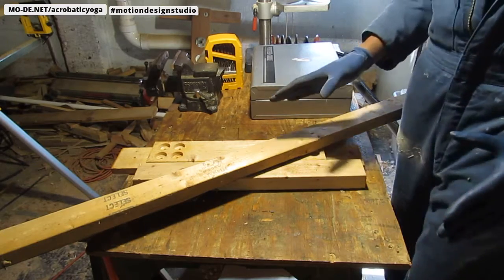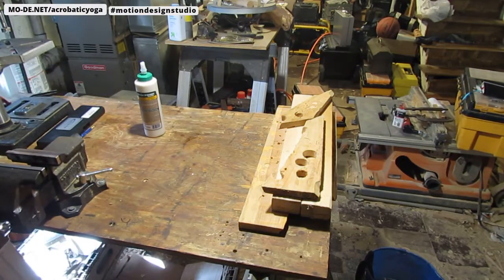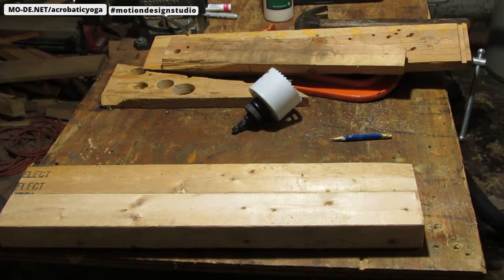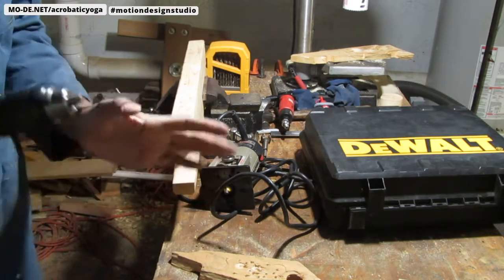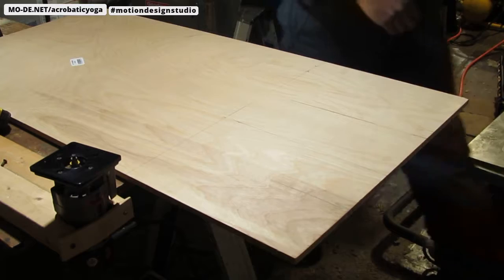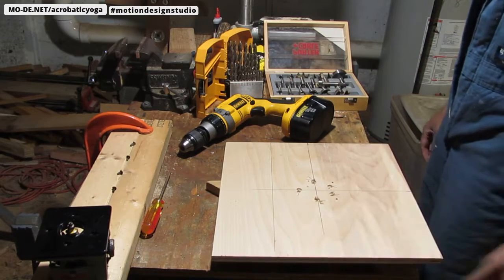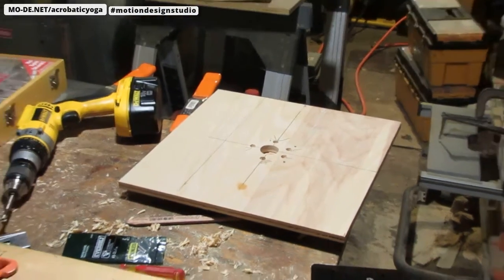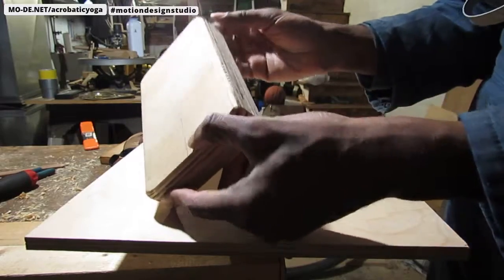MOTION DESIGN STUDIO :: Trim/Palm Router, D.I.Y. Router Table For Small Work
MOTION DESIGN STUDIO ::
Trim/Palm Router, D.I.Y. Router Table For Small Work

This project I originally discovered on “hffcom” YouTube channel.  The title of the video as of today “Trim Router Tables for Small Work”.  I replicated this video with the intention to describe why this works and how to apply it to other model types of routers.

Using a trim/palm router like this enables you to quickly and safely produce shaping for high volume repetitious tasks.  These routers are bountiful in the resellers markets for a very little investment.

Join me as we replicate this tutorial with greater breath and depth to make extant materials and router choices.

PART(S) :
- 1/4 2X4 Birch Plywood
- 1/2 2/4 Birch Plywood
- Holesaw 2-34"
- Machine Screws #8 32X3/4
TOOL(S) :

I create lots of how-to videos on various topics within philosophy and social sciences, partner acrobatics, partner dancing, automotive repair, product invention/innovation/repair/construction, and computer programming.

It has been my passion to give back in this way over the last 15 years and it consumes lots of time, money, and hardware. Now, I am asking for your support. If you would like to support my costly endeavor because you agree with the power of open source and that knowledge should be set free, please help me procure some of the items on my Amazon Wish List to help me continue to help you.